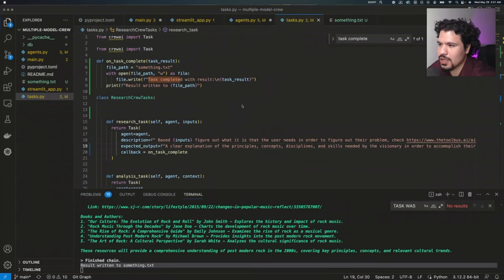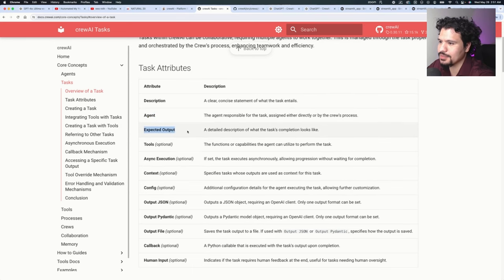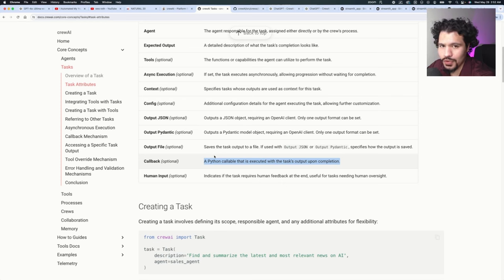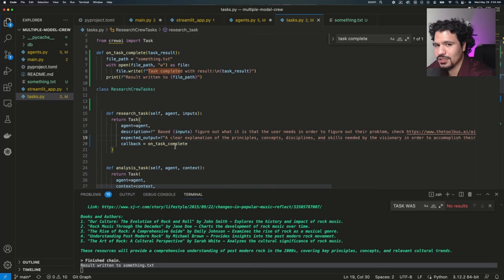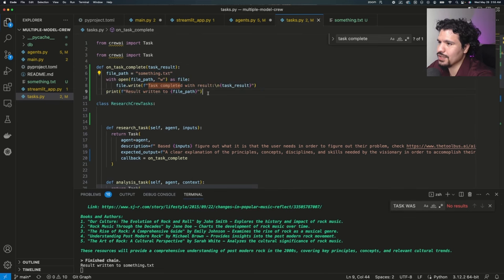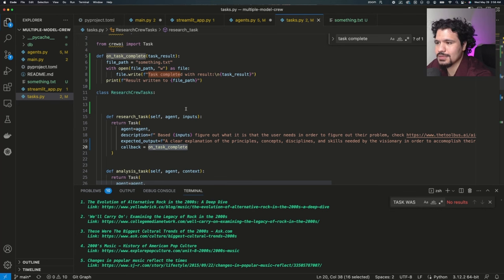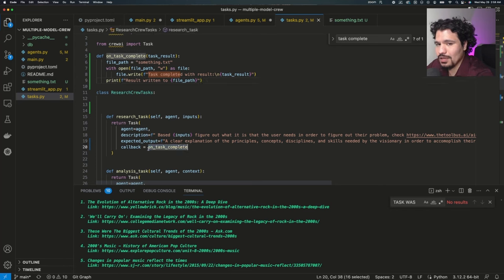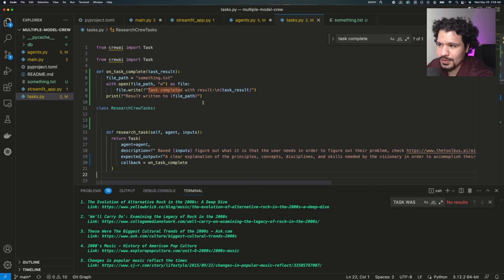CrewAI Callback Functions: What You Need to Know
In this video we go over callback functions and the advantages this can provide for your projects when it comes extending the logic such as accurate data processing, database querying and saving results to a file after a task is completed.